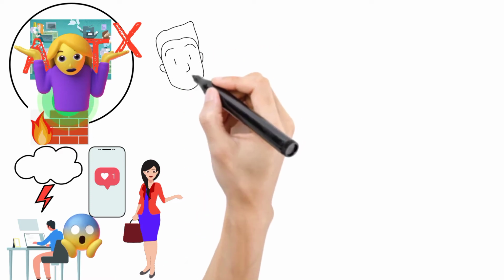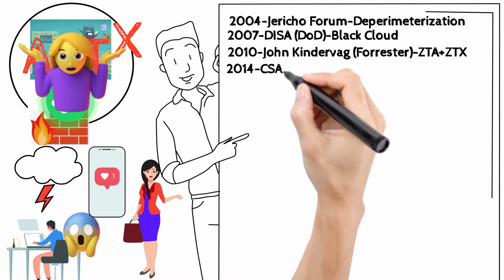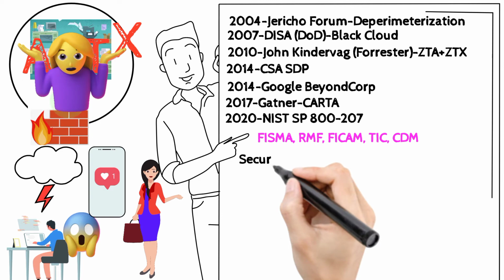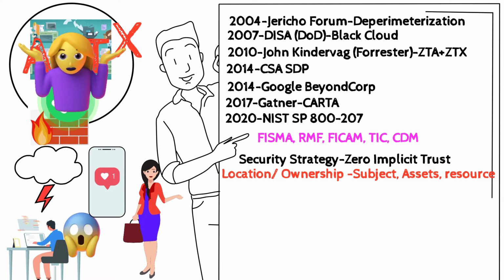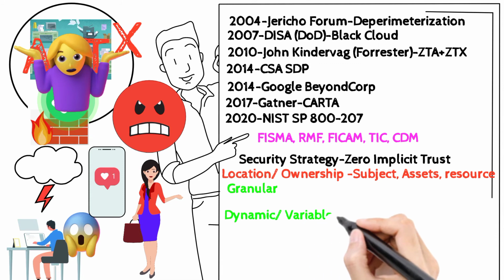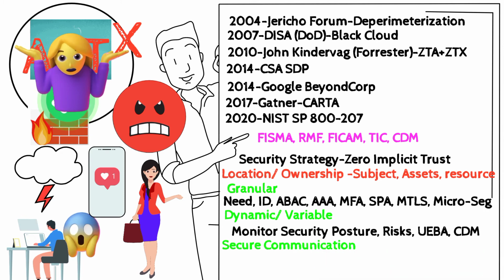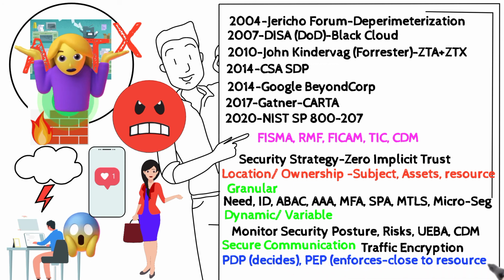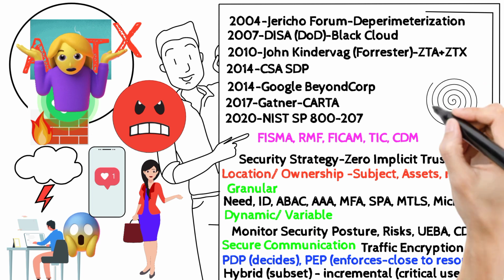Intro to Zero Trust Architecture (ZTA)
This video discussed evolution & concepts of Zero Trust Architecture
In past enterprise security was focused on protecting physical locations of assets and users and resources by building differences around network parameters of an organization so it was done by developing static security policies at choke points for example at firewalls to get largest effect for your security efforts
Local devices users and workloads were considered more trusted versus remote devices users and workloads
however due to introduction of cloud computing mobile devices and remote workers using non-enterprise networks this perimeter based defense approach is no more valid moreover advanced persistent threats are already sitting inside your network due to large trust zones which are created because of these network perimeter based defenses and these attackers are now moving inside your network in a lateral manner on different servers
concept of d parameterization was introduced to move away from network based defense which created large network segments
In 2010 an analyst at forester that is john kindervag introduced concept of zero trust architecture in a white paper later on he improved upon his concept and introduced concept of zero thrust extended
In 2014 cloud security alliance introduced concept of software defined parameters which was an evolution of black cloud by defense information system agency and same year google implemented its zero trust architecture by introducing beyond core and they published various articles in 2017 gartner improvised their continuous adoptive risk and threat assessment model towards zero trust architecture and they introduced identity based access and risk profiling in 2020 national institute of science and technology published a special publication 800-207 which introduced concept of zero trust architecture and time to time u.s federal institution have developed different policies and implemented different programs which introduced concept of zero trust architecture for example federal information security modern organization act or fisma and then there is risk management framework rmf and then there is federal identity credentials and access management and trusted internet connections and continuous diagnostic and mitigation so zero trust architecture is a security strategy based upon principles related to resilient system design and operations and there is zero inherent or implicit trust based upon location or ownership of an asset and security is applied consistently on subjects assets and resources so if a subject or a user is a local user or a remote user security will be applied as per organization policies and if there is a change in location of a user then security will be applied again and if assets is company owed or it is a byod and it is a heterogeneous device security will be applied and if resource that is data or computing resource application or services is hosted on premises or on cloud security will be applied as per organization policies so resource location or subject location or asset location and their ownership will not lessen security and it will be applied in a standardized manner and attackers will be considered that he is already sitting inside your network so there will be explicit trust at granule and dynamic manner with secure communication
Device authentication and authorization will be separate discrete functions by implementing different controls for example multi-factor authentication and single packet authorization or mutual tls moreover micro segmentation will be implemented to shrink implicit trust zones and each service access will be treated dedicatedly
 trust will be dynamic and in a variable manner and it will be automated by continuously monitoring session traffic for validating security posture and for building risk profile of an access and it can be enforced by using user and entity behavior analytics or continuous diagnostic and mitigation systems and these continuous diagnostic and mitigation system will monitor devices which are trying to connect to an enterprise and will patch these devices if patch level is not as per organization policies
 Use raffic encryption and regardless of network locations of assets
policy dcn point  is central component to evaluate and decide access request
policy enforcement points are spread all across networks so decisions of policy decision points will be enforced by policy enforcement points so these policy enforcement points should be as close to resource to shrink implicit trust zone and these can be implemented by using next generation firewalls ips and ids and network access controls now organizations have implemented some part of zero trust architecture already and they are operating in a hybrid mode
you have to adopt an incremental approach so this is a continuous effort